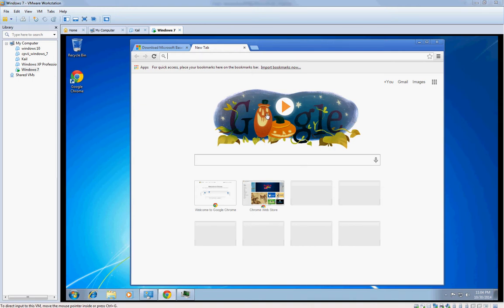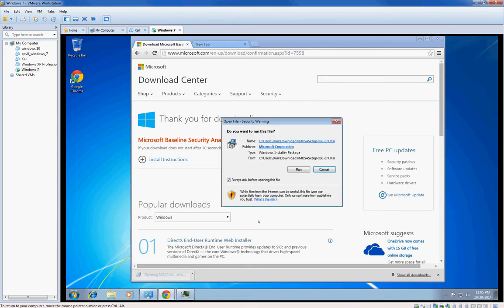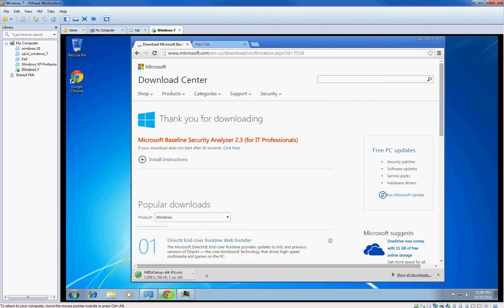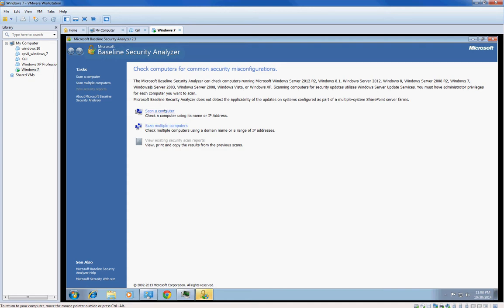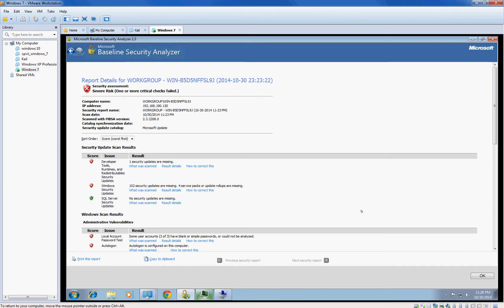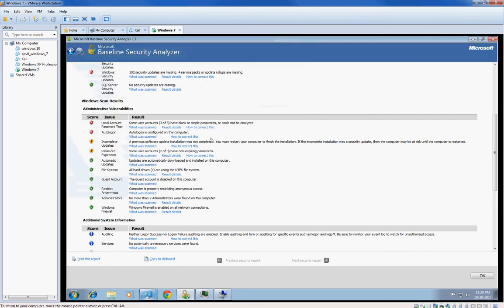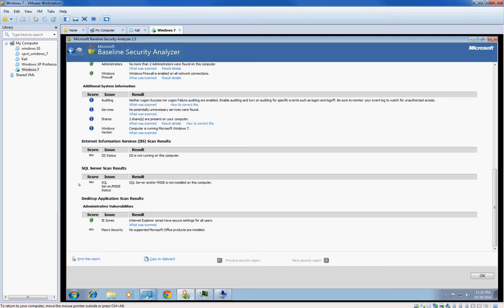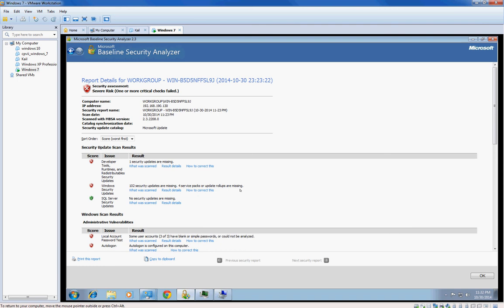Cyberpatriot How To Microsoft Baseline Security Analyzer (Tool)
You will get points for this :D